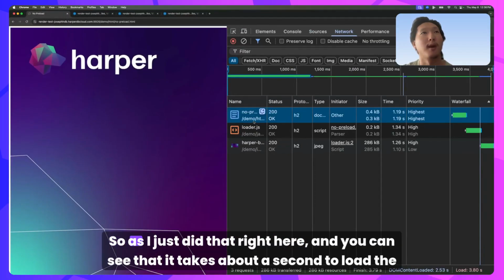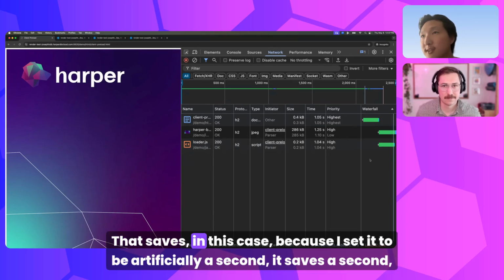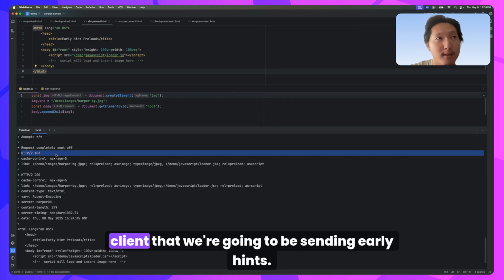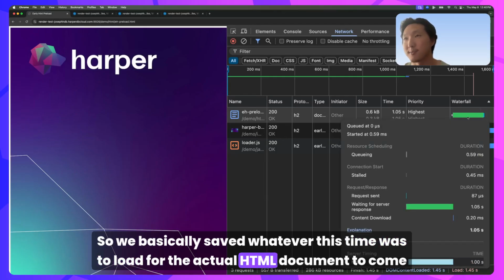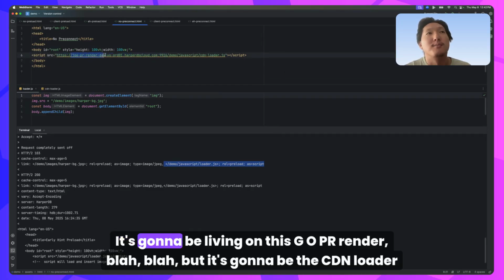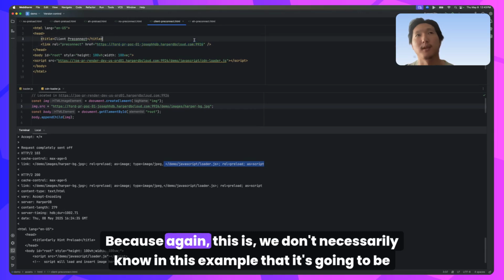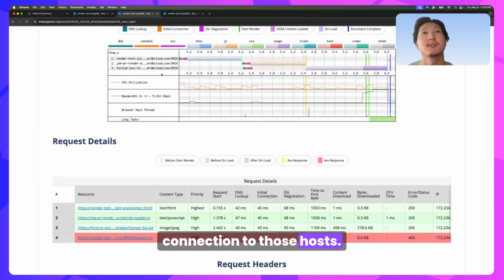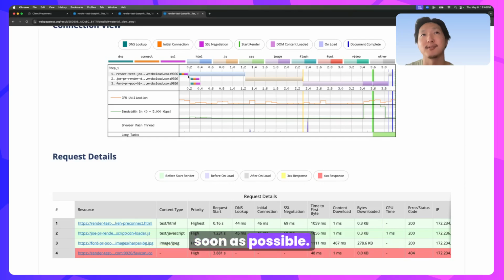Demonstrating the Power of Resource Hints | Preload, Preconnect & Early Hints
Speed matters—especially when it comes to modern web performance. In this demo, Aleks from Harper sits down with Delivery Engineer Joe Yoo to break down how preload, preconnect, and early hints can dramatically improve page load times. Whether you’re optimizing for LCP or working with third-party content, these simple browser hints can make a major difference.

🔍 Watch as we simulate real-world load delays and demonstrate how each technique performs under pressure.

Chapters:

00:00 – Intro: Resource Hints Overview
00:21 – Preload: Setup & Baseline Demo
01:19 – Preload Optimization Explained
02:36 – Early Hints with Preload
05:19 – Intro to Preconnect
06:37 – Preconnect Without Hints
07:51 – Preconnect Optimization
09:09 – Early Hints with Preconnect
10:39 – Comparing Load Time Savings
11:36 – When (and When Not) to Use Resource Hints
12:16 – Wrap-up & Takeaways